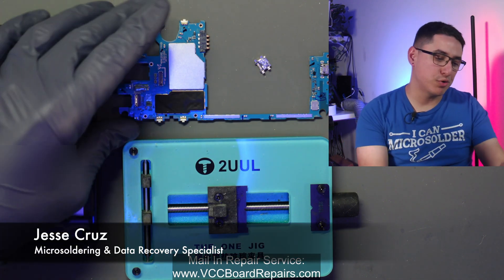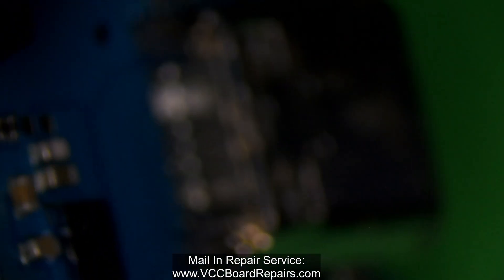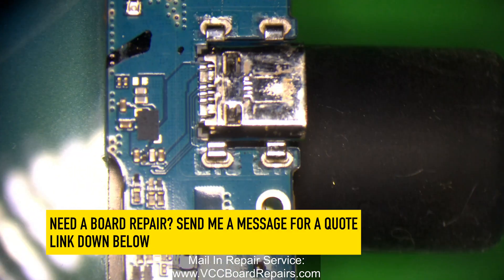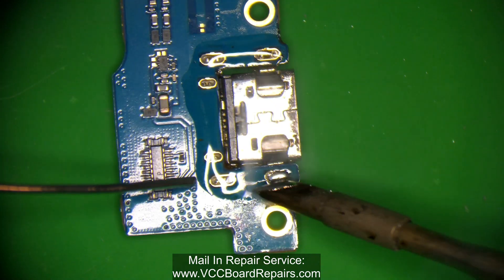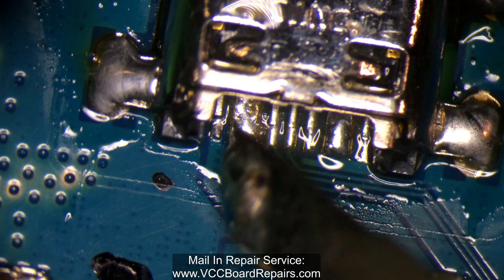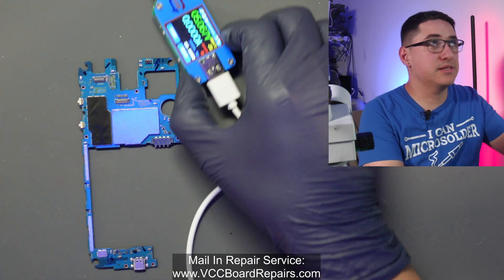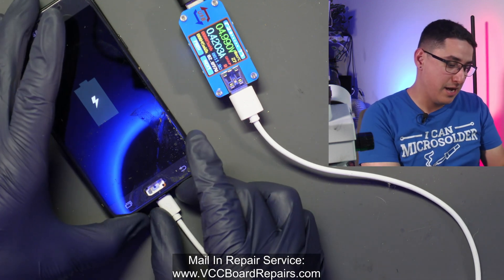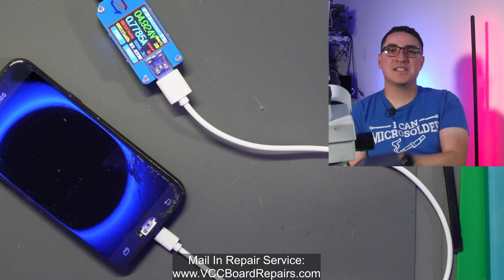How To Repair a Broken Samsung J3 Emerge Android Charging Port. Complete Soldering Tutorial.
Here's a step by step guide on replacing a busted Android Micro USB Port. These steps will work for almost any older Android phone. In this example, we are repairing a Samsung J3 Emerge, also known as J3 Eclipse, J3 Prime, J3 Express Prime, Galaxy Amp Prime.

This is for when your phone stops charging & stops taking a charge.

Here's a list of tools you will need:
Hot Air Station
Soldering Iron
Solder Wire
USB Ammeter